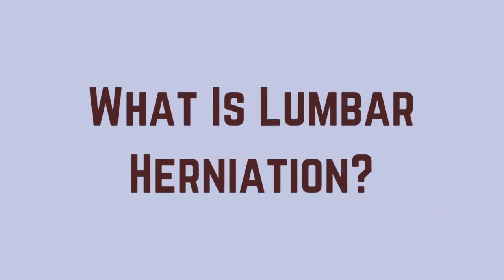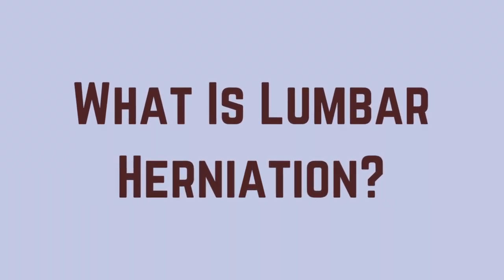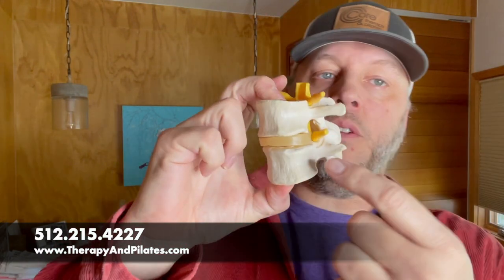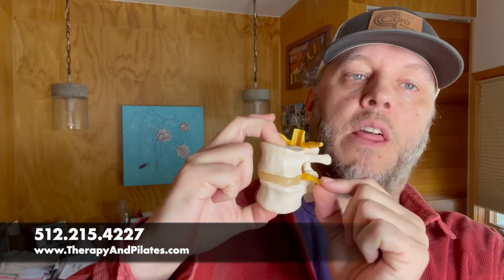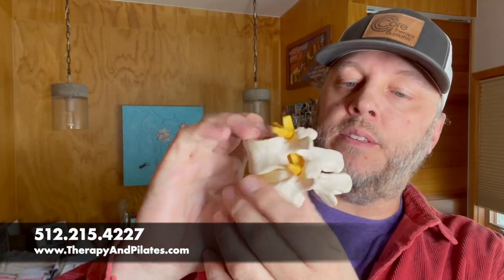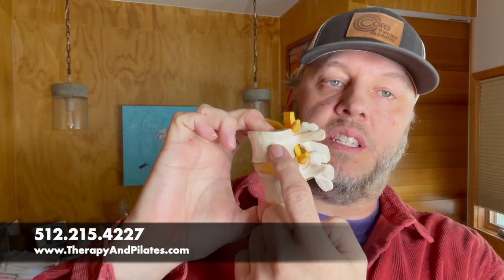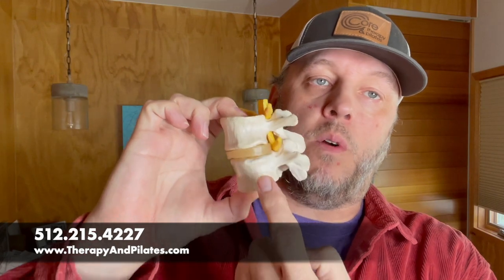What Is Sciatica And Lumbar Disc Herniation? Pain Travels To Legs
NOW that you have pain down your leg… what is Lumbar Sciatica and Lumbar Disc Herniation? Watch this video to learn more. What is a Herniated Lumbar Disc and why do I have pain in my leg? By the end of this you will have a much better understanding of what Sciatica and Lumbar Disc Herniation is.… My name is Stephen, Im a holistic physical therapist and clinical pilates instructor and I’ve helped thousands of patients with this condition since the late 90’s and can’t wait to help you. What is Lumbar Herniation? What is Sciatica? Why is the pain down my leg? Now go to Amazon and download… "Retrain The Brain To Solve Back Pain. A Mindful Approach to Healing: The Dunn Method”… Its a comprehensive home program for back pain

“We Help People In Austin Stay Active, Fit, And Moving Away From Pain Pills And Surgery To A Healthier Lifestyle.”